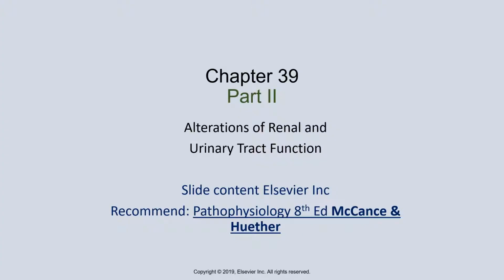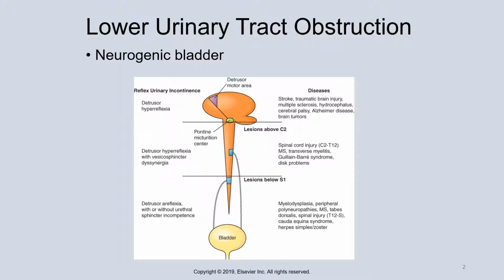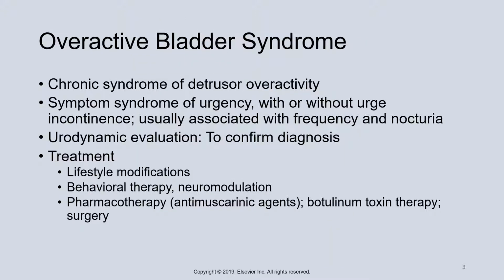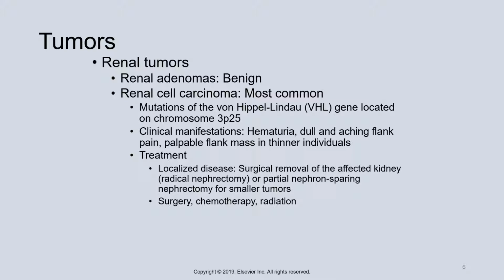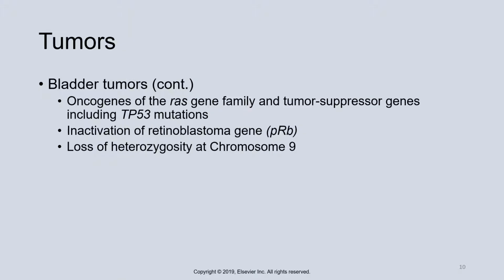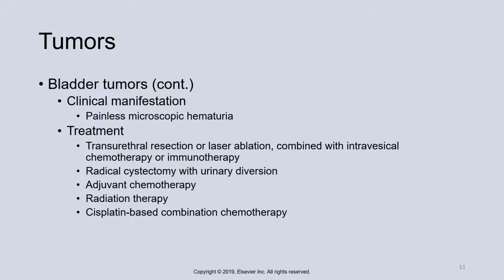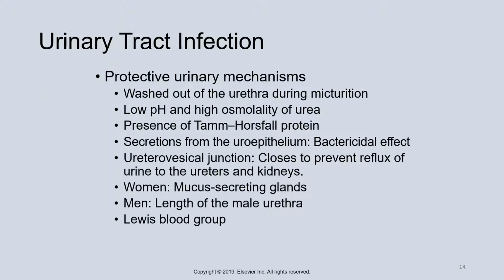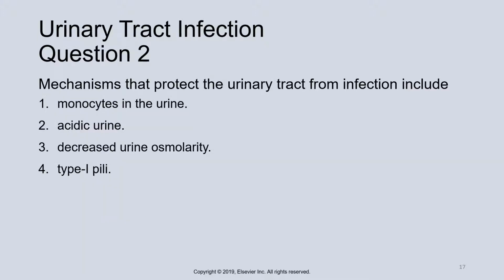Chapter 39 Renal Adult Part IIA pptx